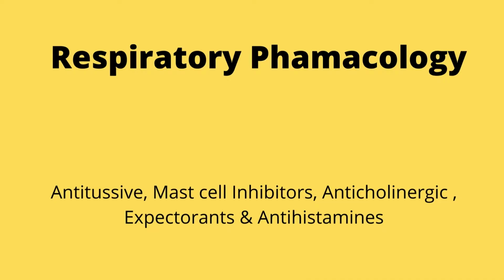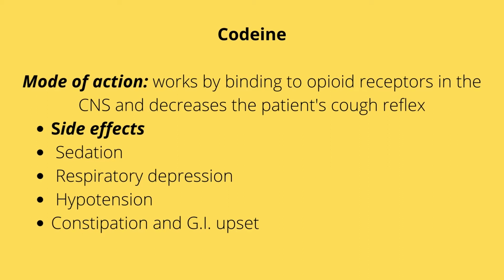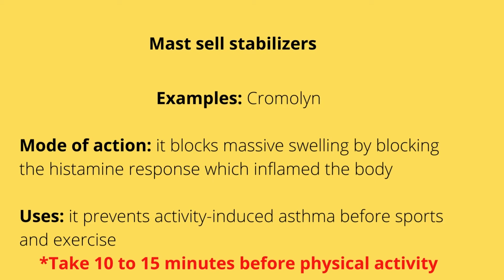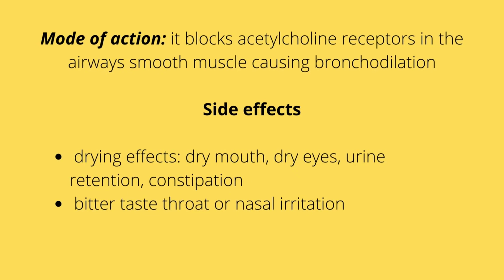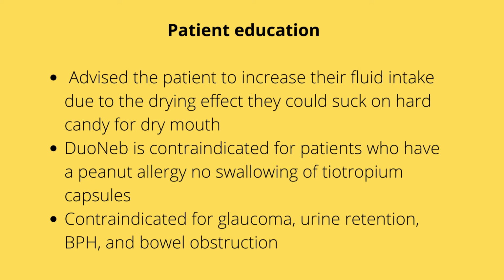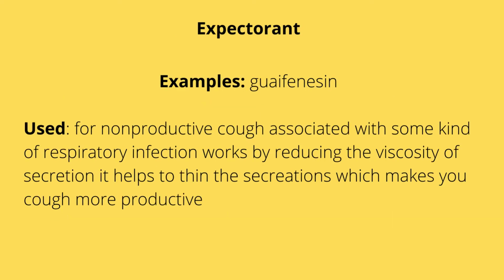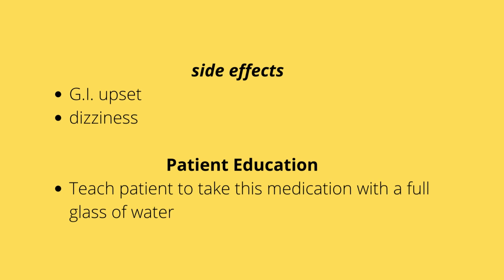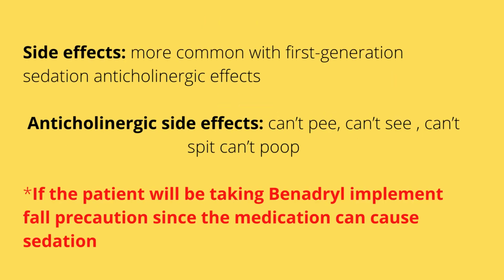Respiratory Pharm: Antitussive, Mast cell Inhibitors, Anticholinergic , Expectorants ,Antihistamines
This video is a quick review of the Respiratory system  pharmacology(Antitussive, Mast cell Inhibitors, Anticholinergic , Expectorants  & Antihistamines) the  uses, Mode of action, side effects, patient education and key points to consider while on this medications.